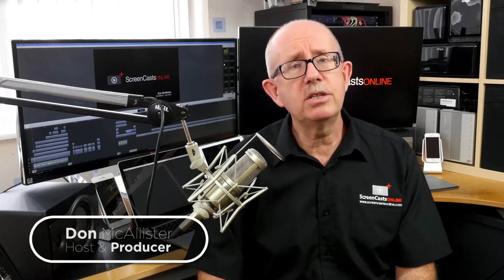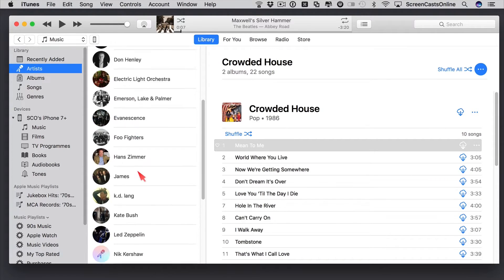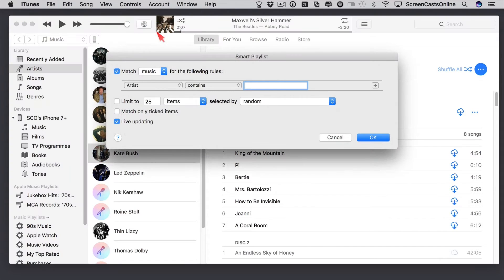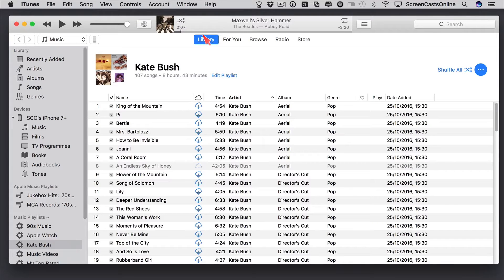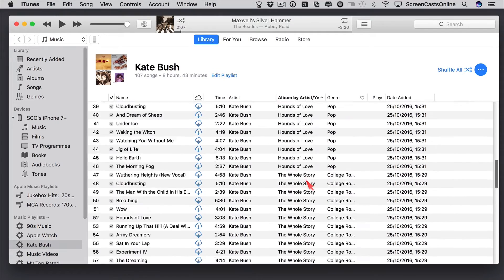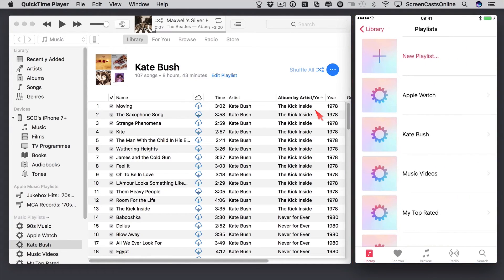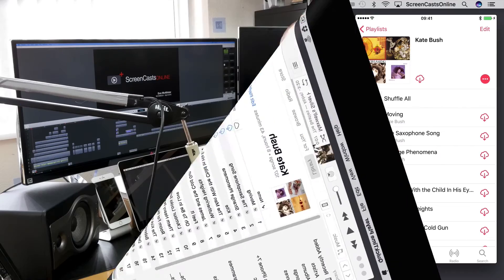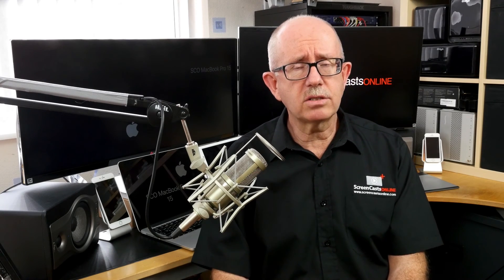ScreenCastsOnline - Tip of the Week scototw029 - Smart Playlists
This week is the first installment of a short series of help and tip videos on Apple Music.

Don walks us through how to create a smart playlist in Apple Music and how to sort and organise your albums.

Don